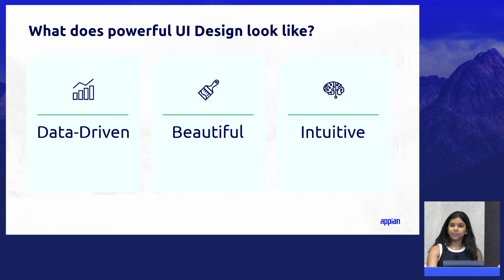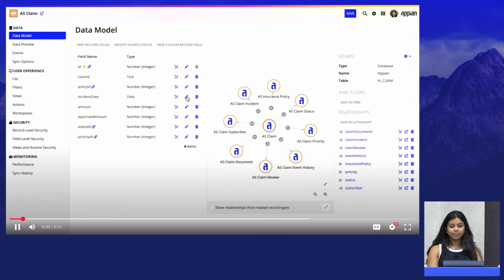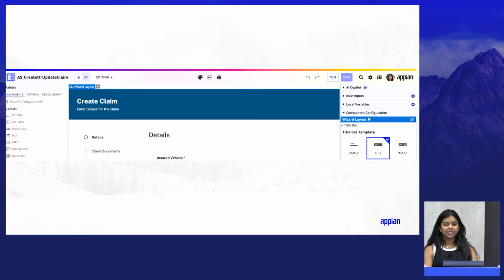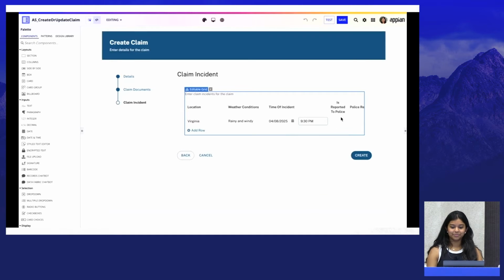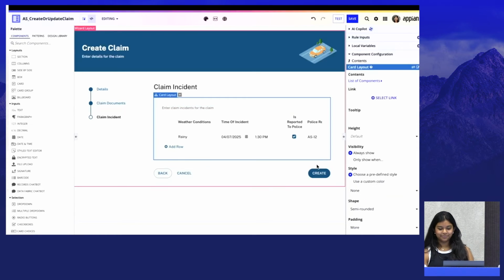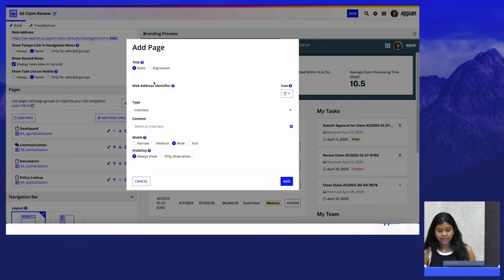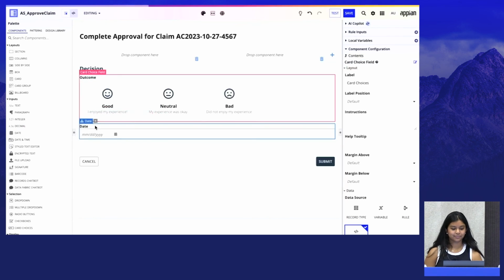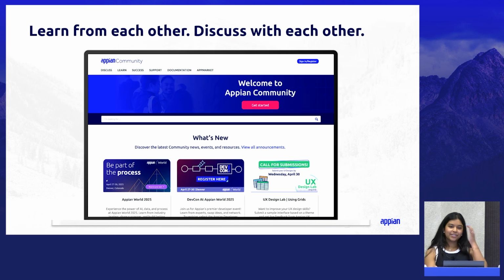Designing Powerful User Experiences in Appian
Watch this talk to learn how to create beautiful and intuitive user experiences in Appian. Using an auto insurance claim, you'll see how to go from a data model to a fully functional, visually polished interface in just minutes. In this video, you’ll learn how to:

- Apply the three keys to great UIs: data-driven, beautiful, and intuitive design
- Generate fully functional multi-step forms (wizards) directly from your data model
- Use new features like record field validations and live branding preview
- Enhance your design with AI-suggested icons
- Build responsive layouts that look great on any device
- Follow best practices for creating clean, modern, and effective forms

00:00 - Introduction
01:07 - What Makes a Powerful UI?
03:31 - Use Case Overview
04:14 - Part 1: Generating the "Submit a Claim" Form
05:30 - New in 25.2: Record Field Validations
06:40 - Generating Record Actions & Interfaces
09:01 - Exploring the Generated Wizard in Interface Designer
13:43 - New in 25.2: Branding Preview
14:37 - Customizing the Generated Form
17:10 - Adding Validations and Required Messages
18:44 - Responsive Design Preview
19:39 - Modifying the Wizard
21:52 - Part 2: Building the "Agent Approval" Form
26:21 - Building From a Template in Interface Designer
27:18 - Customizing the Form and Title Bar
28:46 - New in 25.2: AI-Suggested Icons
29:17 - New in 25.2: Dialogue Sizing
30:39 - Recap and Resources